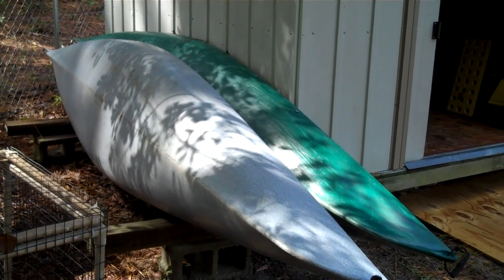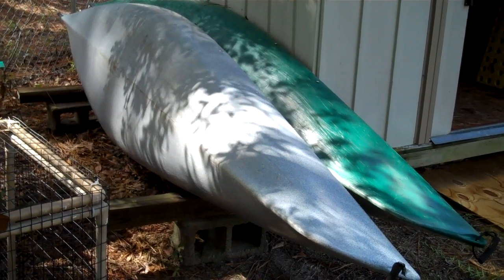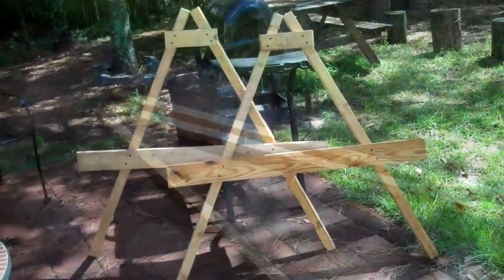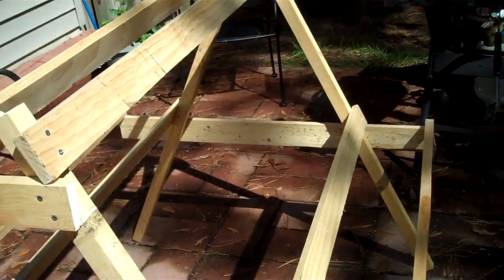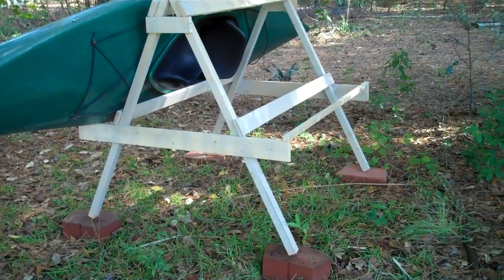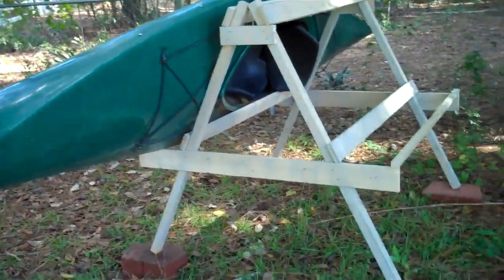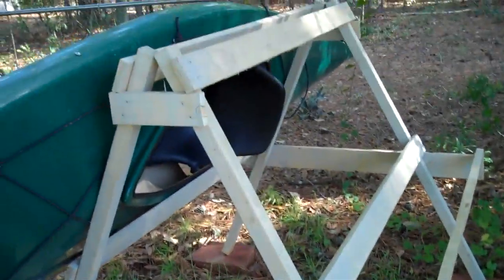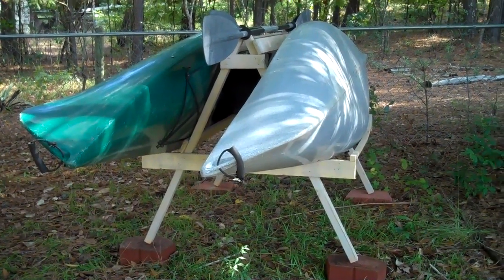Kayak Storage Rack